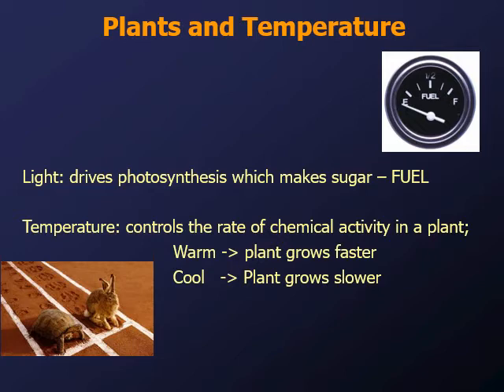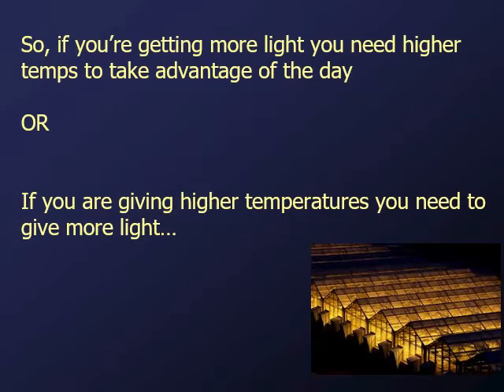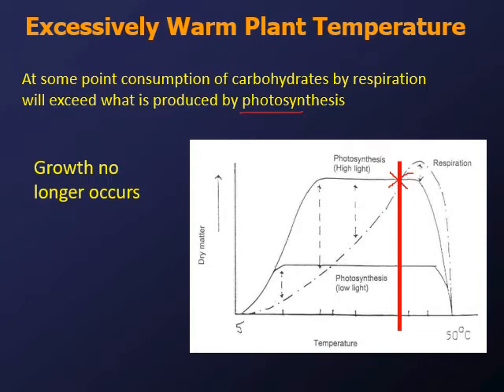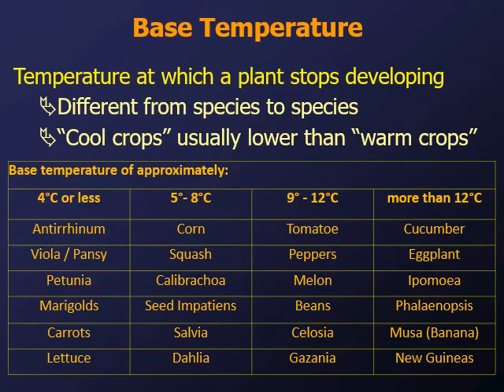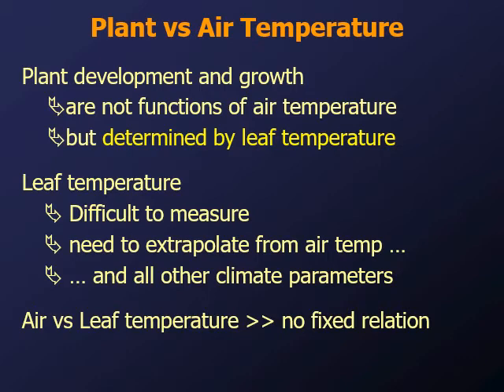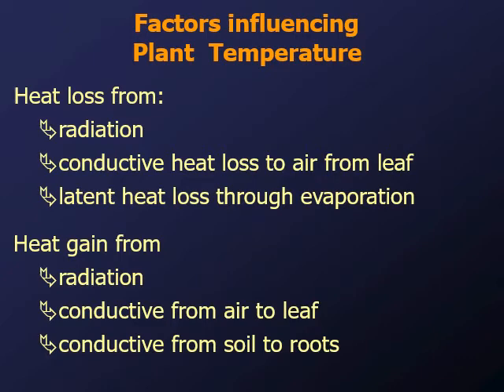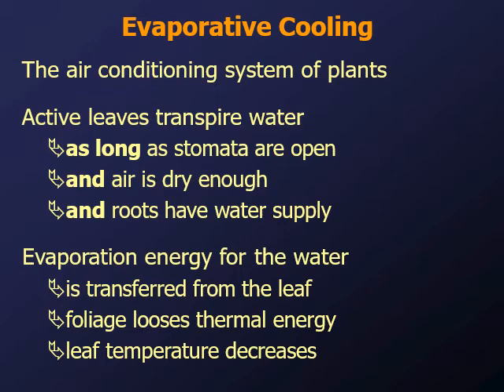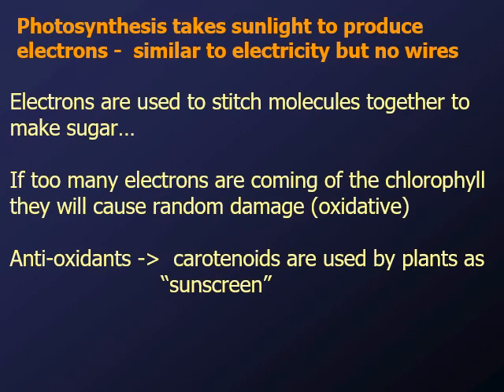Light and Temperature F20